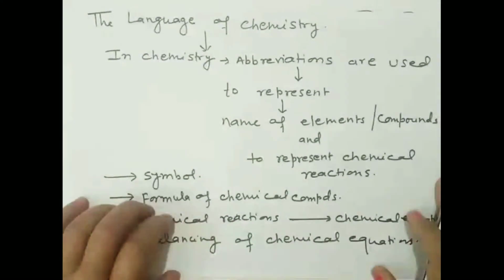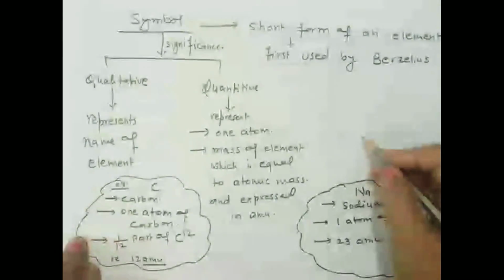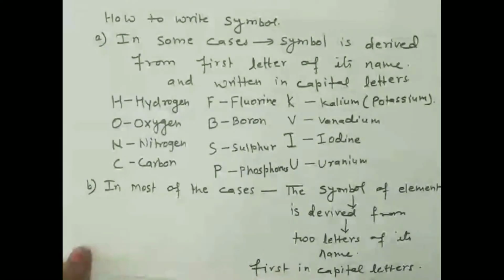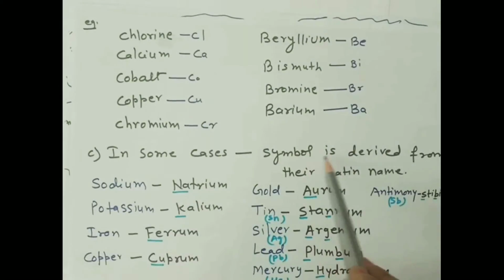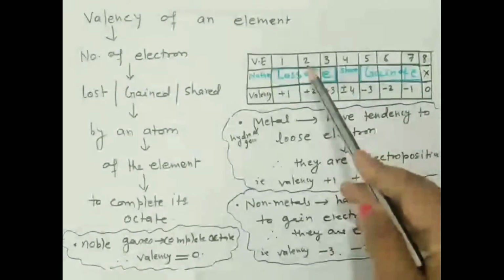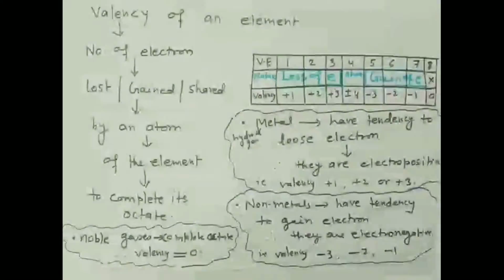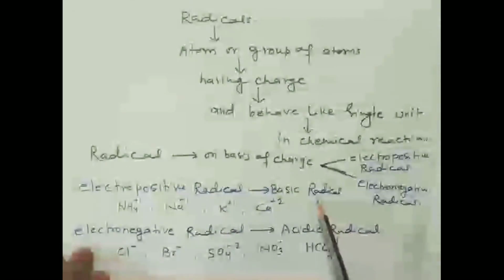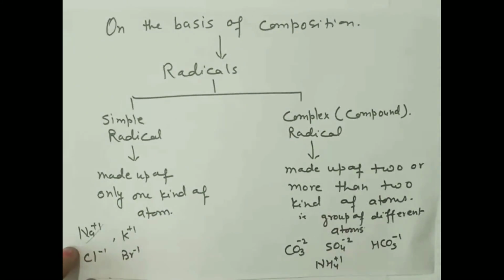💥Chemistry| ICSE IX | by Kiran sinha ma'am| Intensive tutorial| The LANGUAGE of CHEMISTRY-part 1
science classes with Kiran sinha ma'am.
On my YouTube channel I create educational videos for students VII-X both ICSE/CBSE.